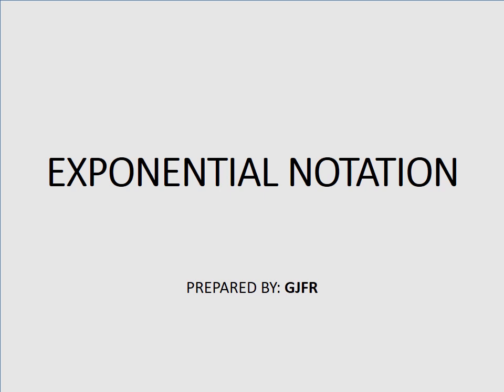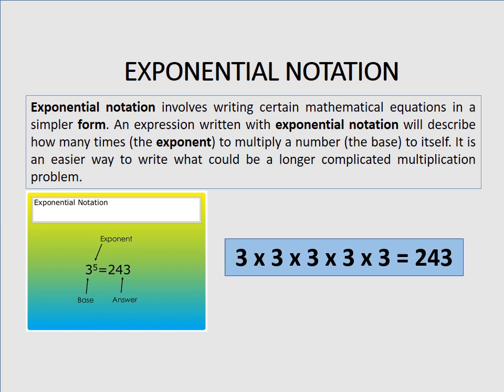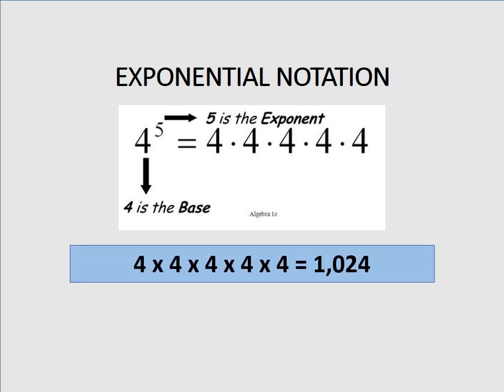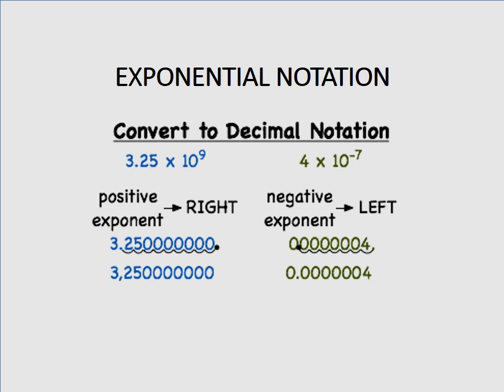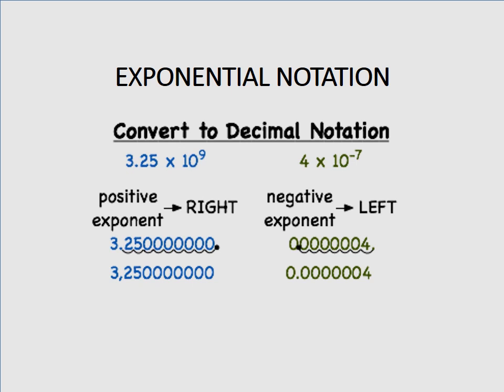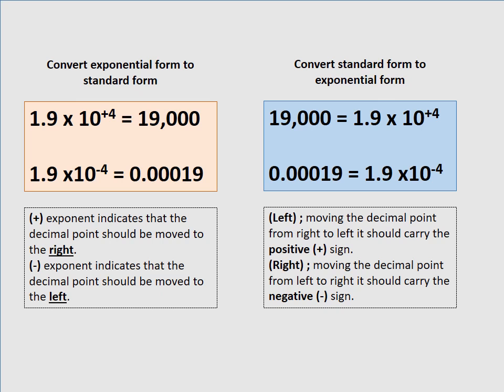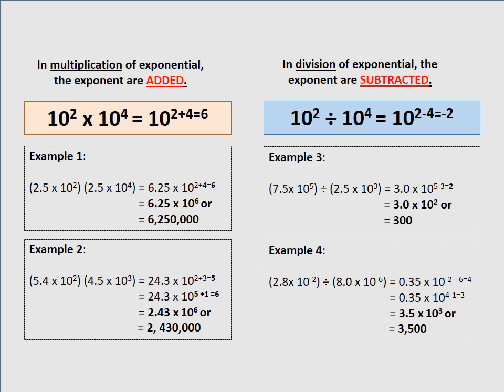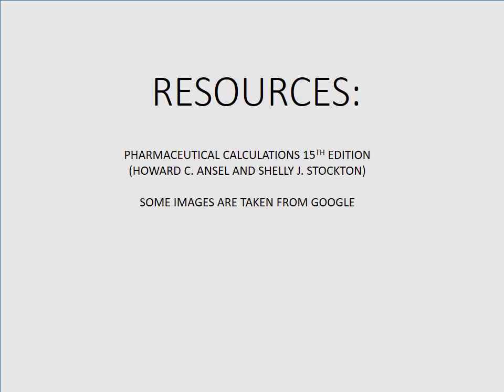EXPONENTIAL NOTATION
Short discussion on exponential notations